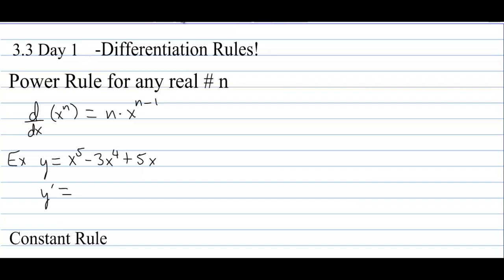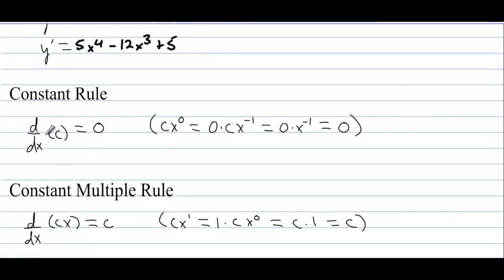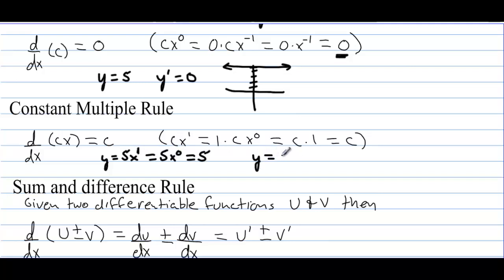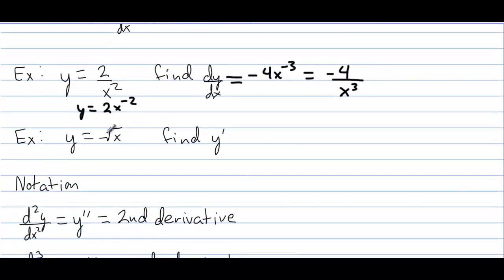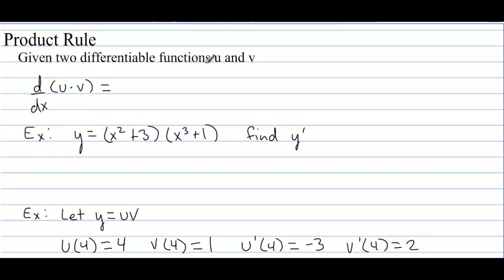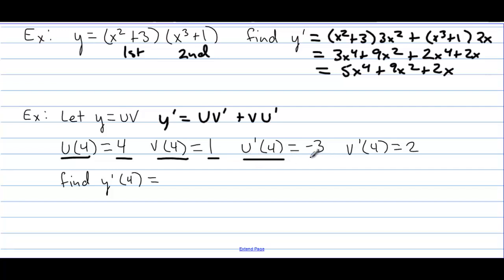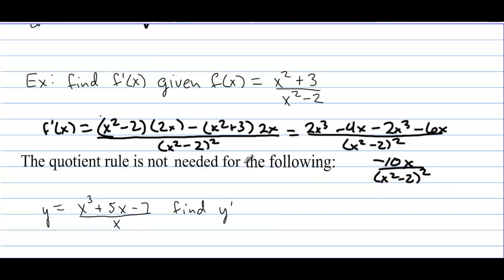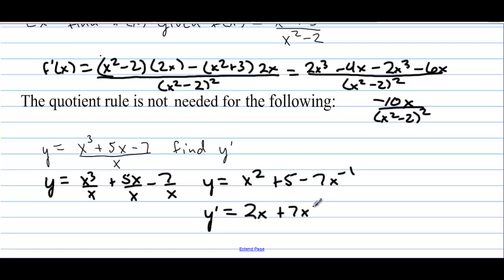AP Calculus Section 3.3 Rules for Differentiation